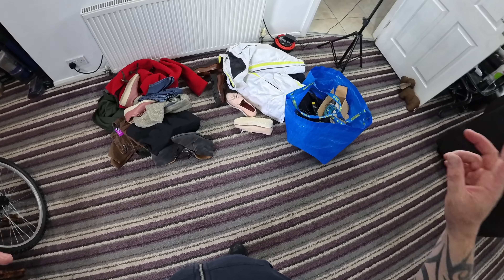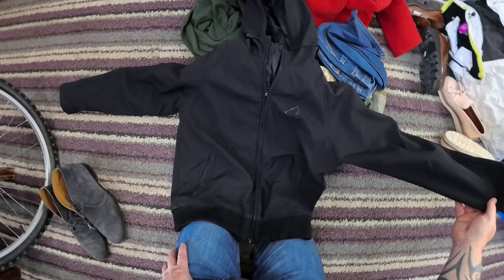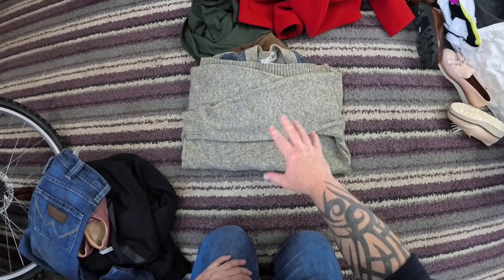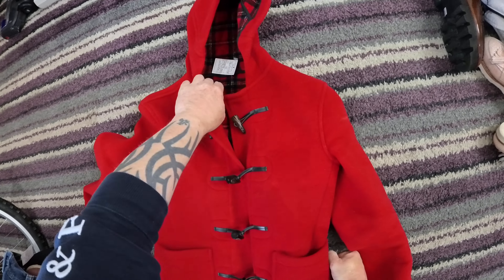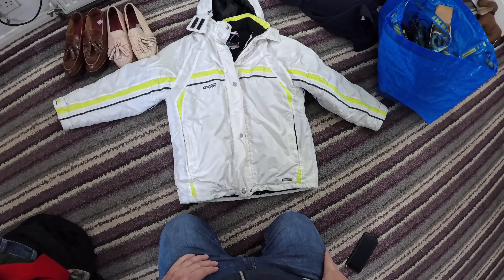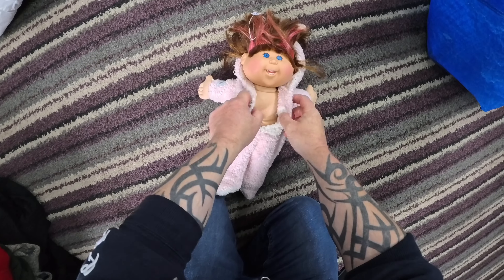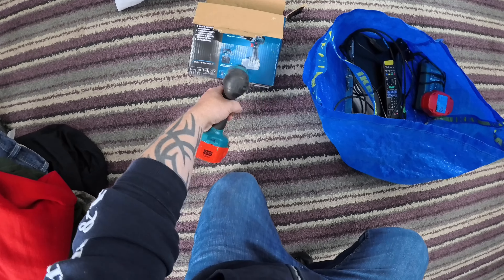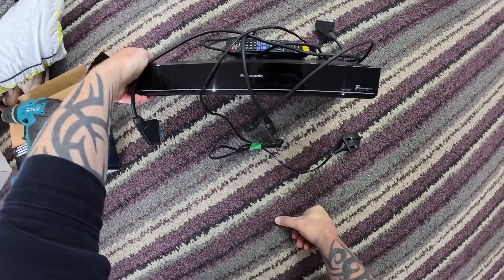Dave does a charity shop haul video - Ep #258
you can find it here: @DaveKeeffe

Become a ABL Reselling channel member to get early access to videos and bonus content:

I’m a full time reseller based in the north west of England. I make a full time living by finding items at car boot sales, charity shops, auctions etc… and then selling them online to make a profit.
On this channel, I share my experiences, wins and fails, in the hope that it might help others with their own reselling journey.

Link to my eBay store

ABLreselling